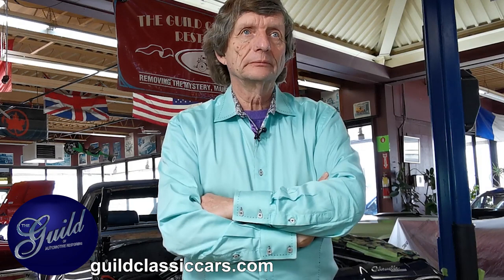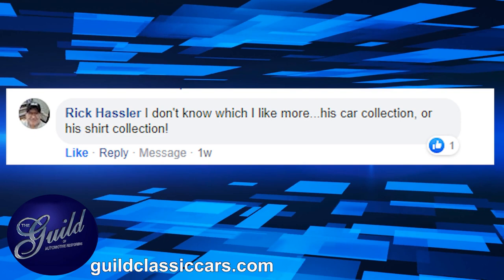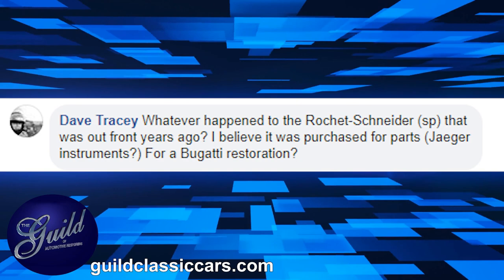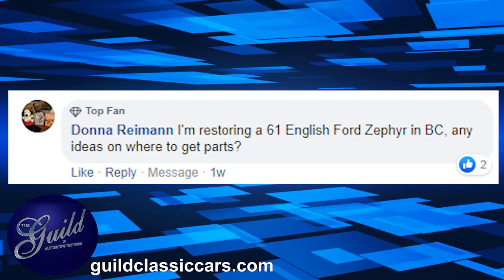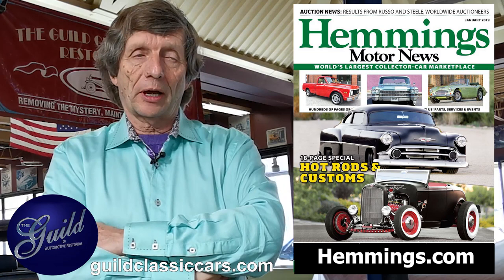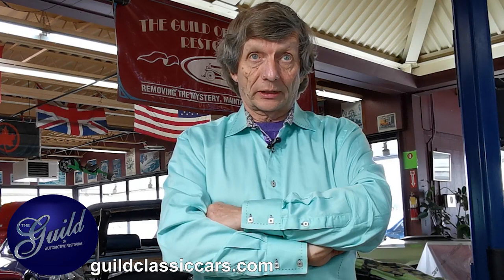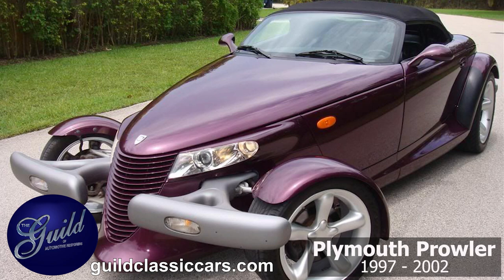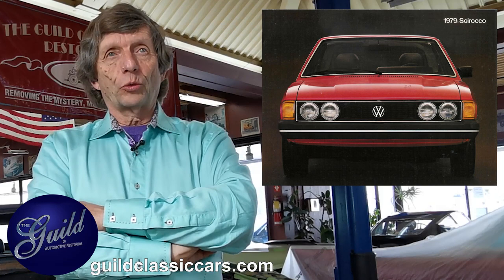ASK DAVE! (Automotive Advice from a Master)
Got a problem with your restoration project? Mechanical issues, finding parts, need advice on your project or want Dave's opinion on specific makes/models of cars? Just post your questions here and get free advice from David Grainger, host of TV's "Restoration Garage" on Motor Trend TV in USA and "Guild Garage" in Canada on Discovery's Velocity Channel. David is one of the world's top automotive restoration authorities! And he hates praise like that, so watch before he makes me change this description!